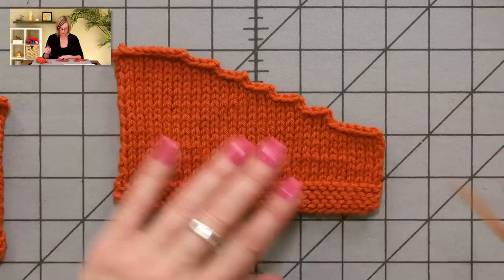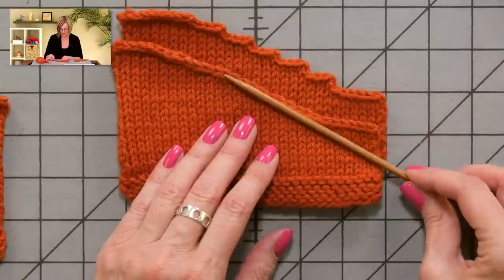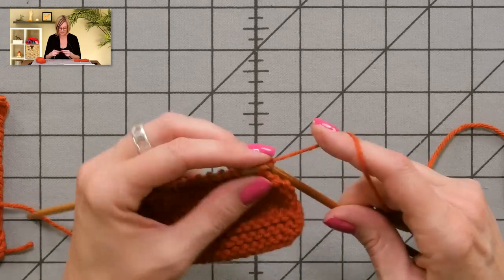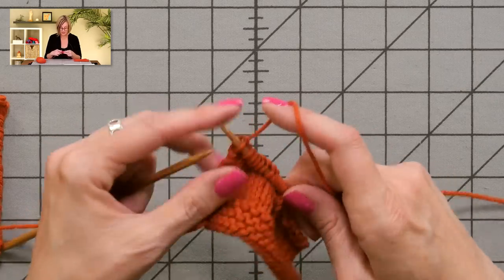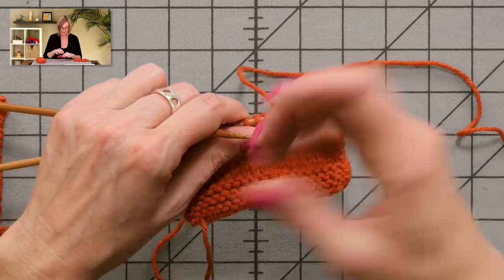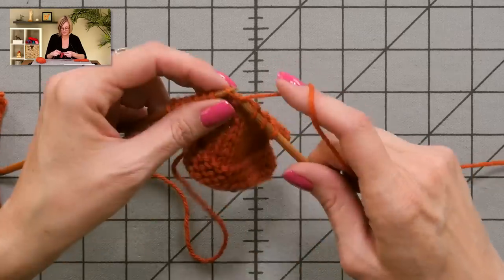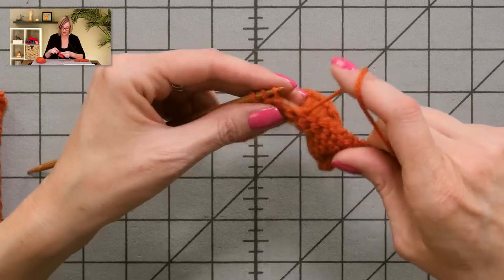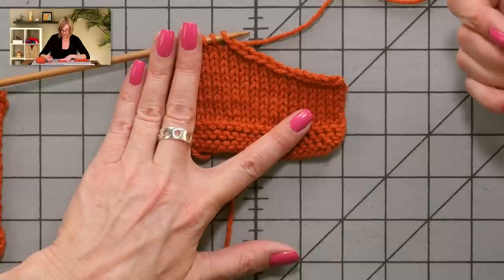Knitting Help - Sloped Bind Off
This bind-off is an easy alternative to the "stair-steppy" bind-off many patterns call for when knitting a shaped edge (like when shaping armholes, sleeves, or necklines.)  The edge this bind-off leaves makes seaming and picking up stitches easier.

Instructions for working this technique:
Please follow your pattern for the exact bind-off numbers for the shaping you’re knitting.
Left-Leaning Slope
BO the number of stitches specified in your pattern, then work across the rest of the row in pattern.  Turn work, and work in pattern to last stitch.  Slip last stitch without working it, turn work.  Slip first two stitches, and BO the first stitch over the second (this counts as your first BO stitch, follow your pattern for the number to BO).

Right-Leaning Slope
BO the number of stitches specified in your pattern (most likely on the wrong-side of the work, possibly purl-wise), then work across the rest of the row in pattern.  Turn work, and work a right-side row to the last stitch, slip that stitch without working it.  Turn work.  Slip first two stitches, and BO the first stitch over the second (this counts as your first BO stitch, follow your pattern for the number to BO).

Information on things you'll see in this video:
The needles I'm using are by Clover, and the yarn is - I'm not sure what the yarn is!  It's a worsted wool.

The nail polish I'm wearing is by Julep, color "Amanda".